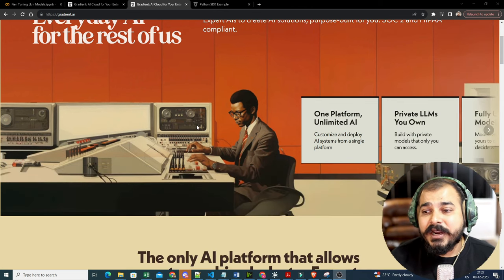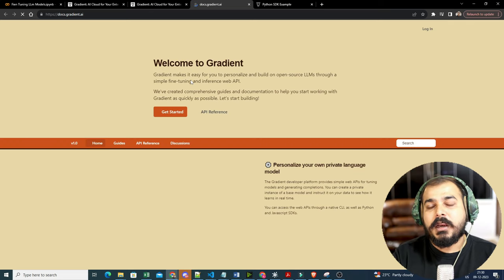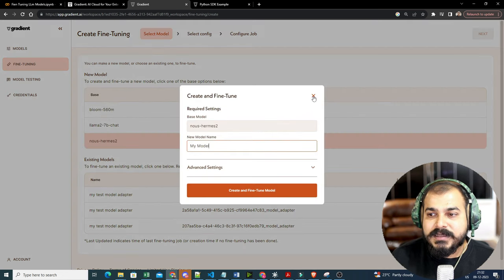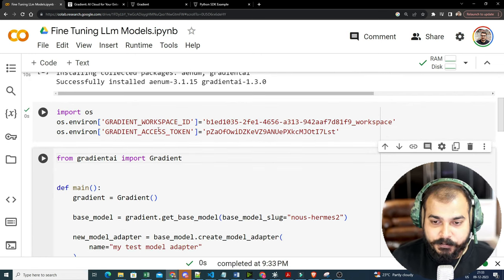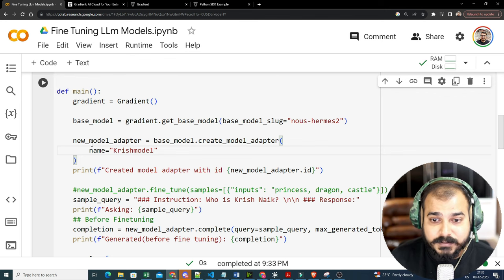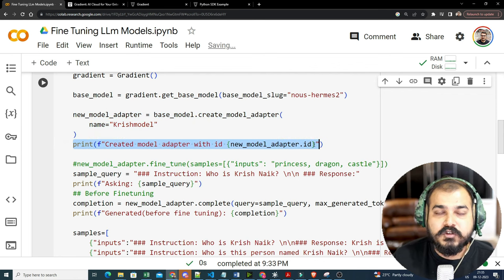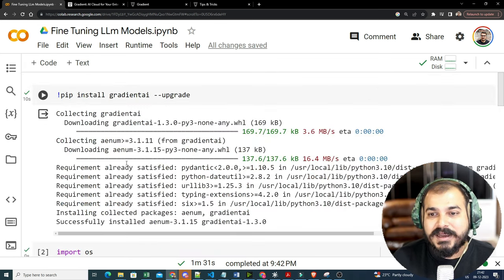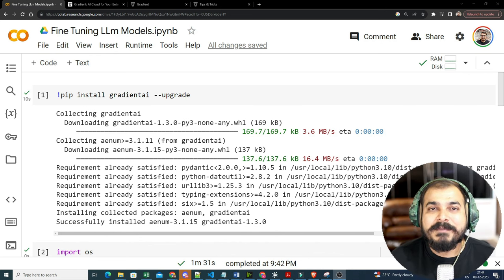How To Fine Tune LLAMA2 LLM Models With Custom Data With Graident AI Cloud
Accelerate your AI transformation. Combine your private data with Industry Expert AIs to create AI solutions, purpose-built for you. SOC 2 and HIPAA compliant.The only AI platform that allows you to combine Industry Expert AIs with your private data.Domain-specific LLMs designed for your industry. From healthcare to financial services, simply define the data you want to train it and we’ll take care of the rest.